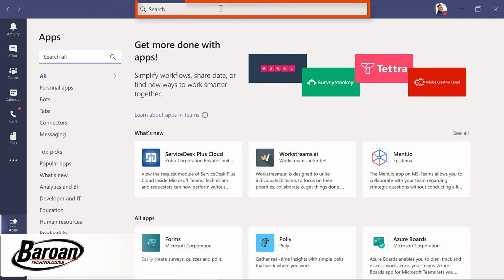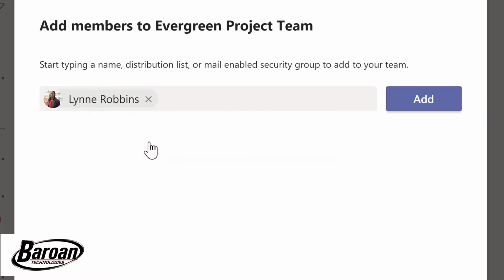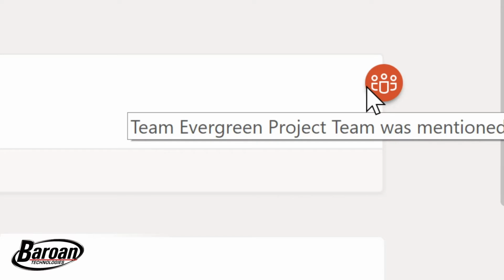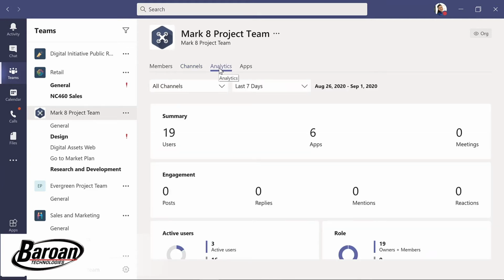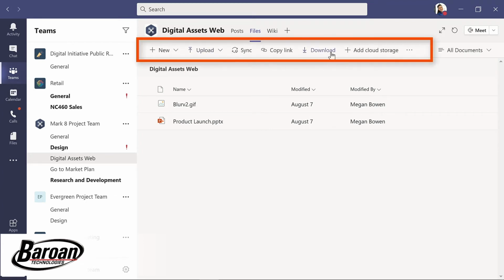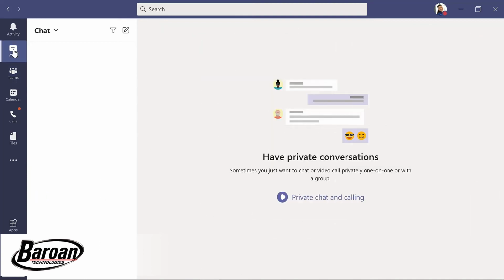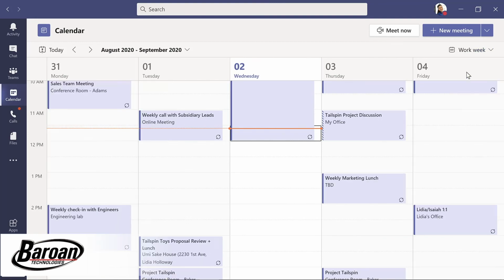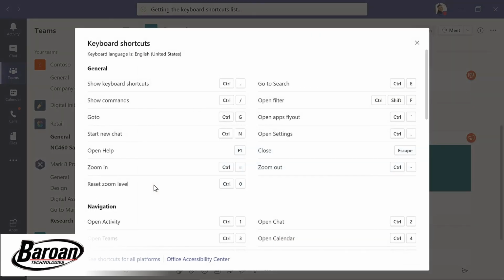Getting Started With Microsoft Teams | Baroan Technologies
Microsoft Teams is a collaboration app in O365 that helps your team stay organized and have conversations all in one place! This training will show you how to get started with Microsoft Teams!